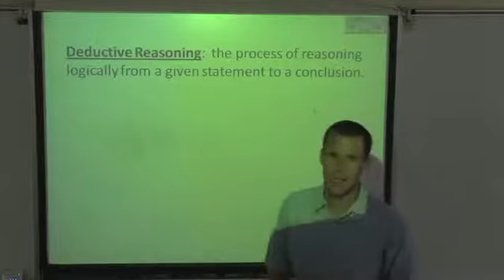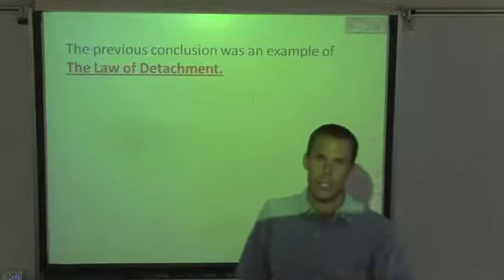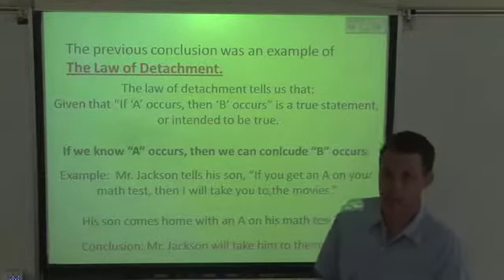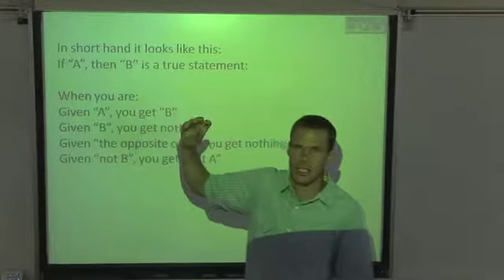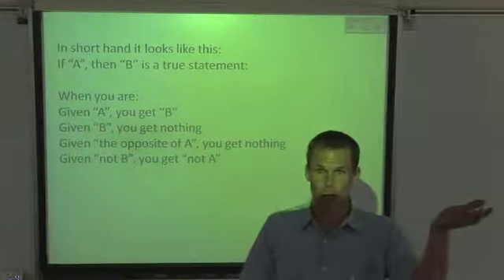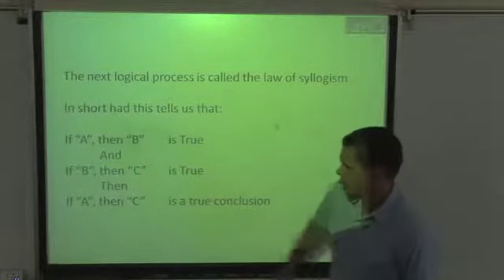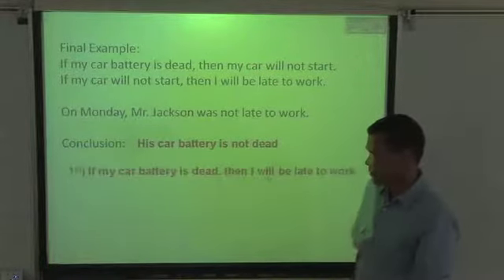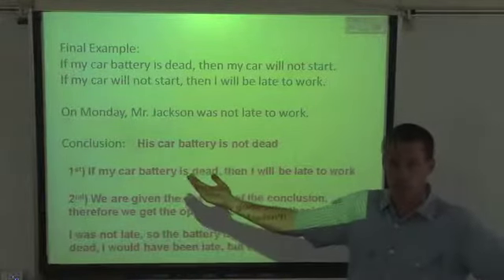Level 2 Video 5